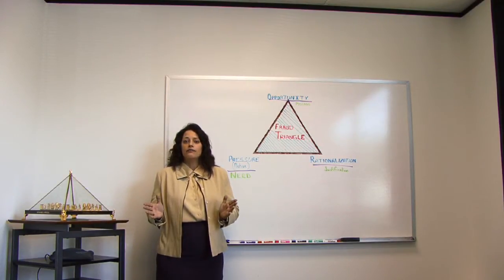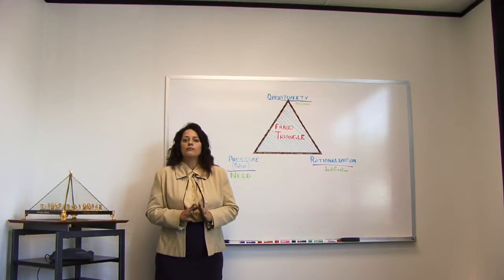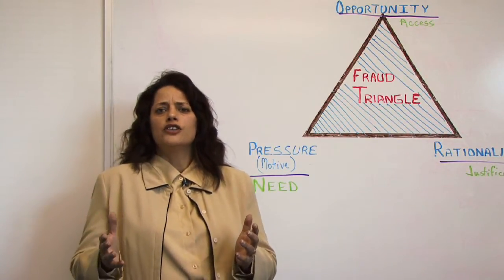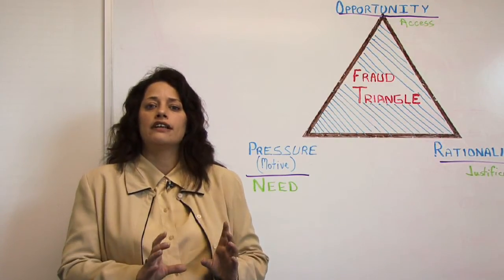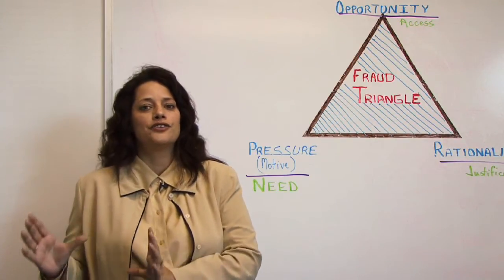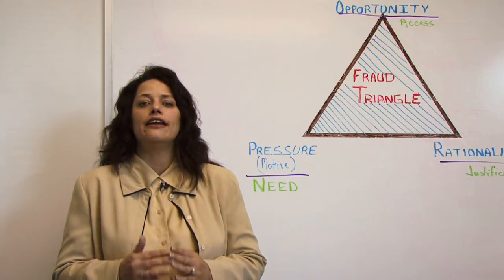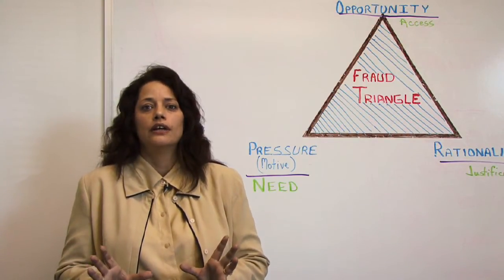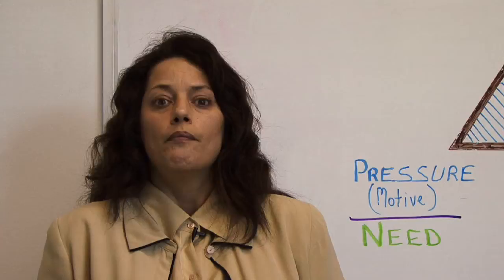Forensic Accounting Career Information : What Is a Forensic Accounting Expert Examination?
A forensic accounting examination is a four-part exam that certifies an individual to be considered an expert in a courtroom to discuss accounting fraud. Understand the fraud triangle and how to identify accounting fraud before taking the forensic accounting certification test with advice from a forensic accountant in this free video on careers.

Bio: Mona D'aunno is a senior partner of Compliant Management Group of Texas, and has been involved in forensic accounting for more than 15 years.